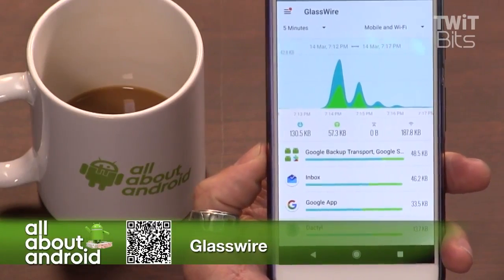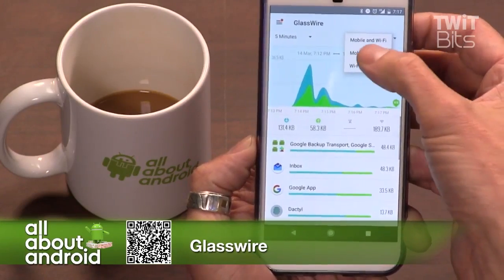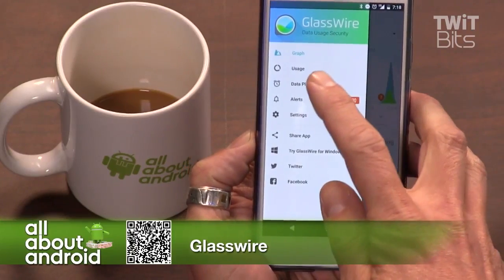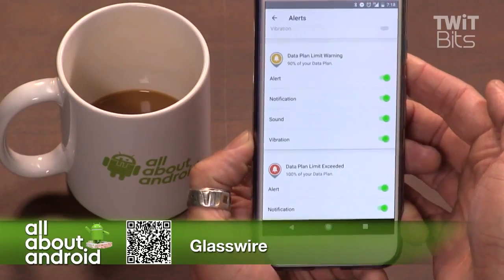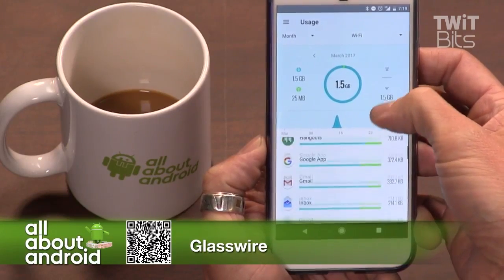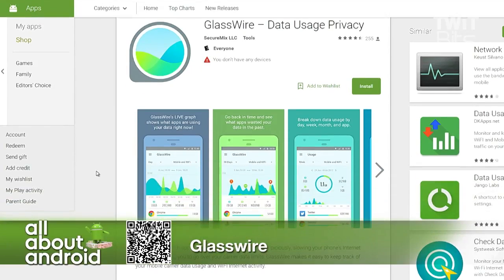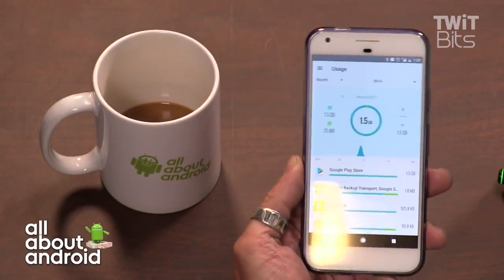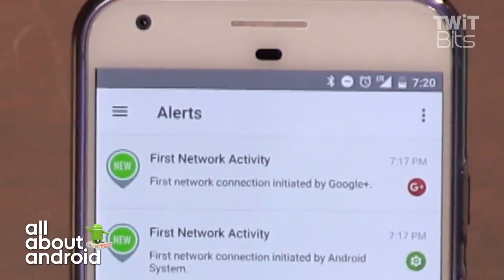Glasswire for Android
Ron Richards dives into the new app called Glasswire that gives users closer look at what apps are using too much data on their device.